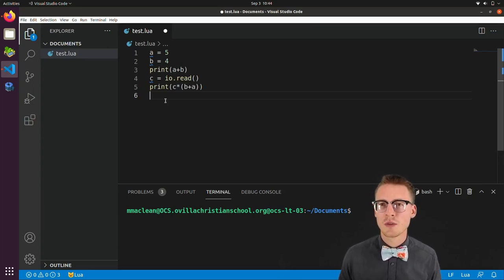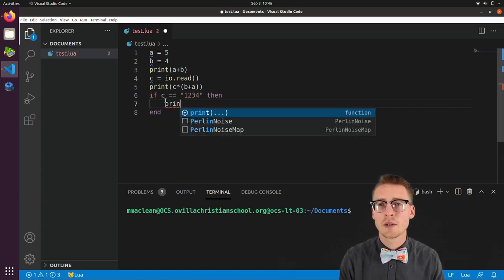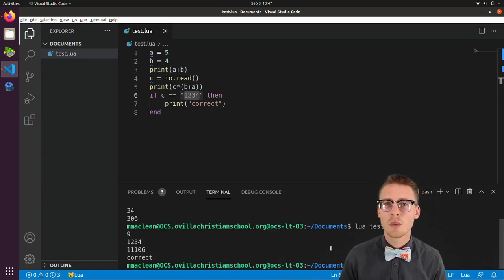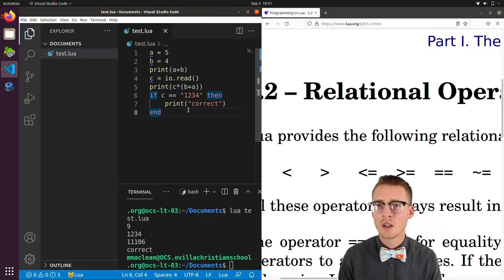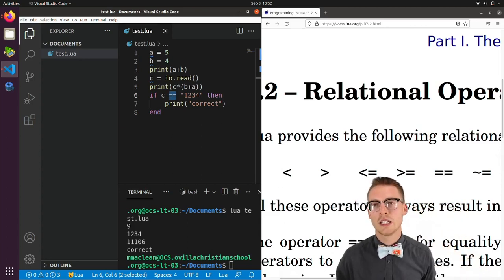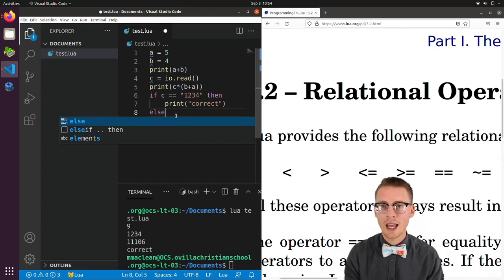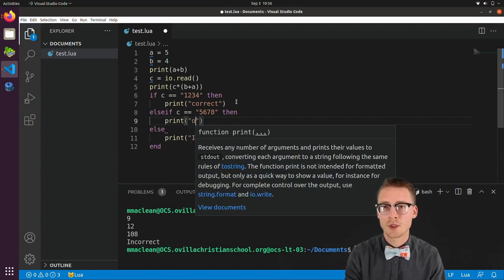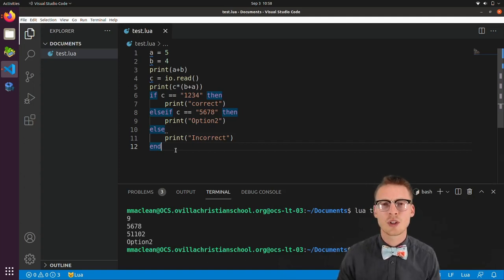HS101: Lesson 4 - If Statements and Relational Operators